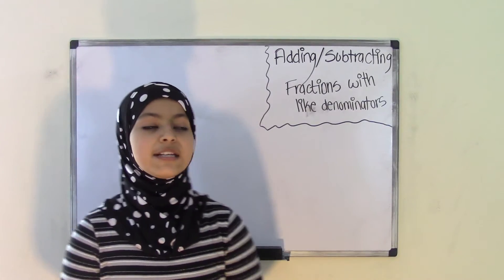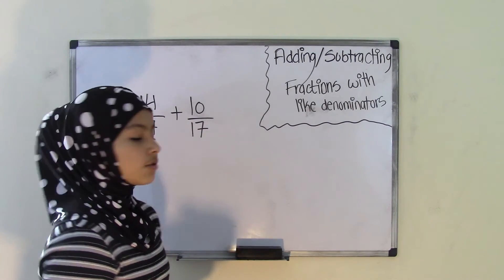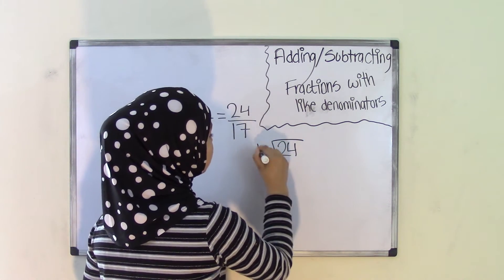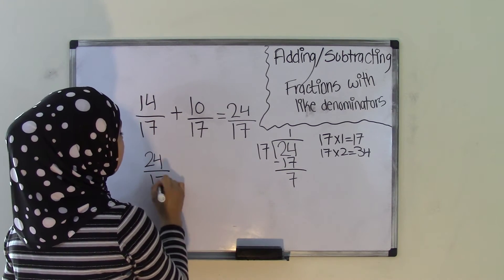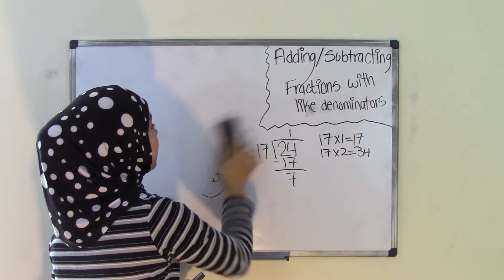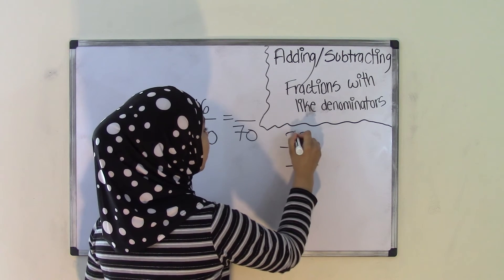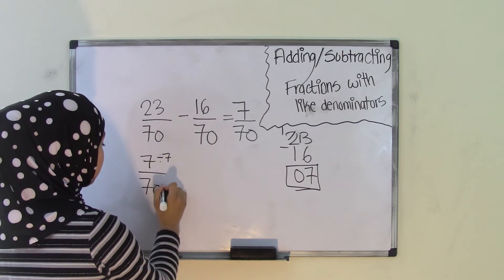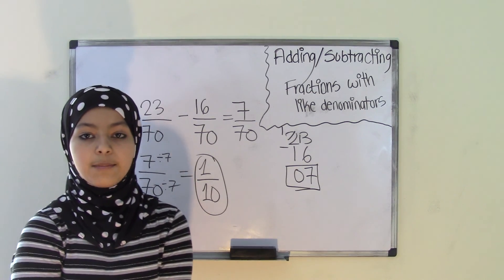6th Grade Math Adding and Subtracting Fractions with Like Denominator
In this video you will learn how to add then subtract fractions, but this chapter is easier because the fractions have like denominator.You will taught using a easy to follow step by step process that can be used with any problems as long as it has to deal with addition and subtraction.

5th Grade Math (Common Core Math) is all about teaching Fifth grader student Math skills
Visit us:
5th Grade Math (Common Core Math) is all about teaching Fifth grader student Math skills